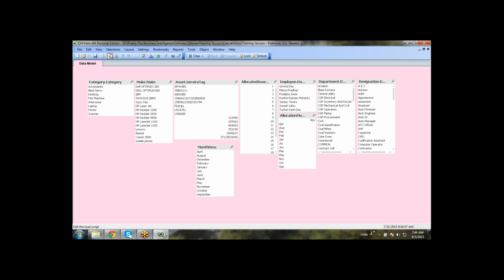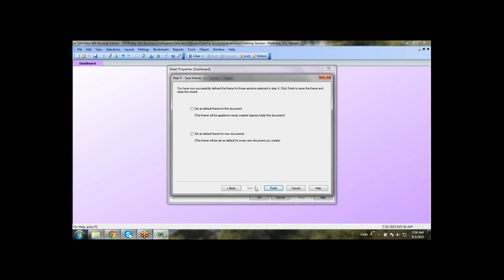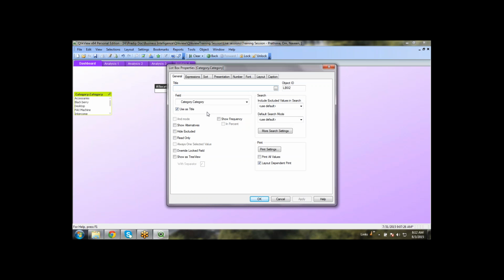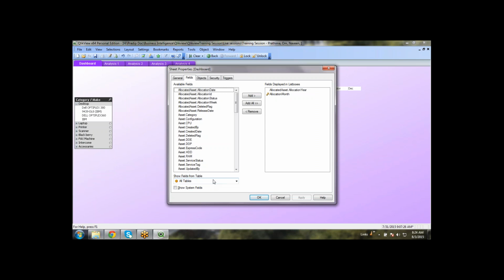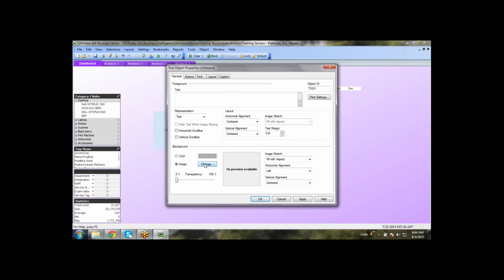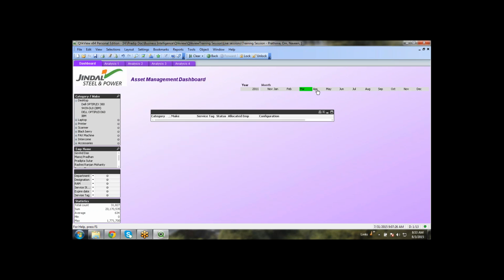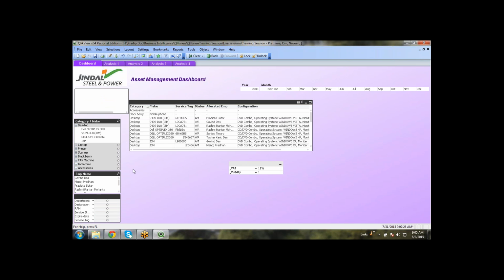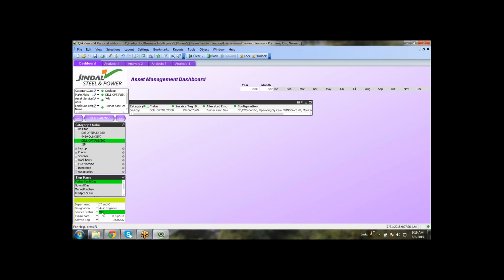qlikview course|QlikView Online Training| qlikview Intro to Qv controls| qlikview full videos